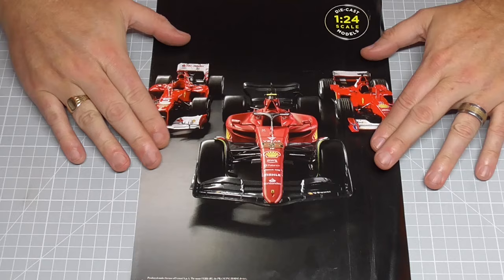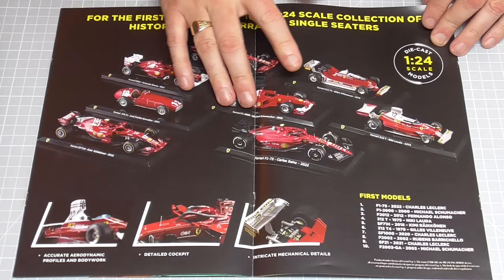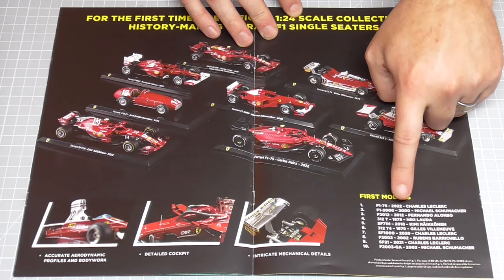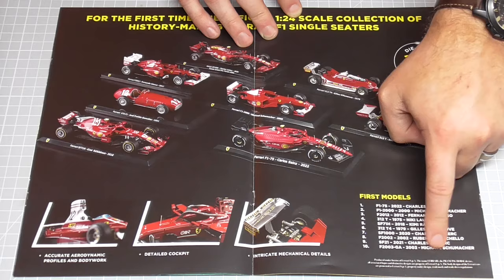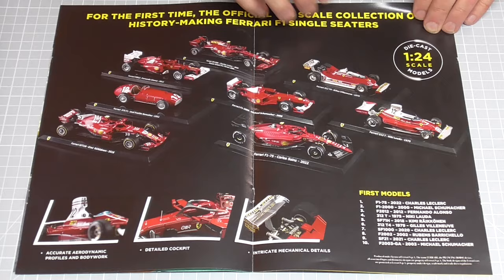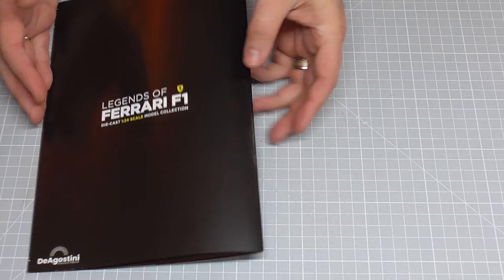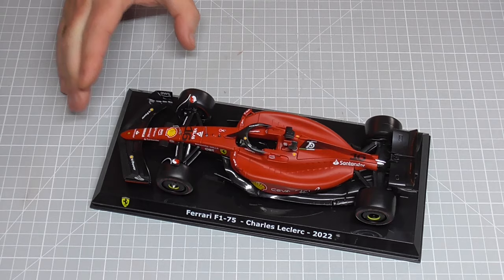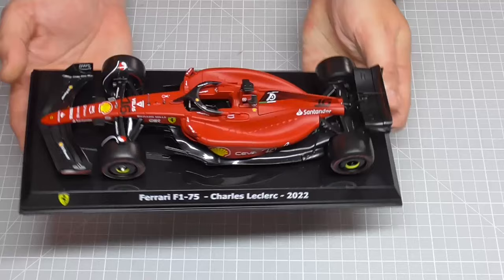Deagostini Collectibles Legends of Ferrari F1 1:24 Car Collection - Part 1 - Charles LeClerc 2022